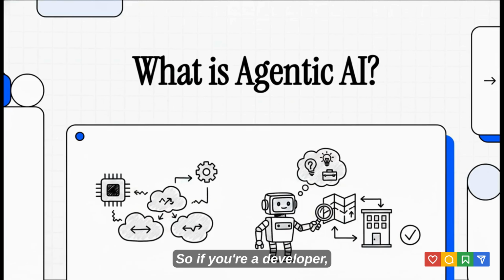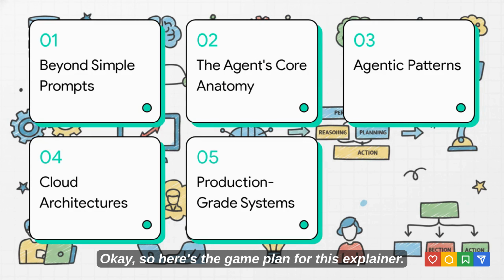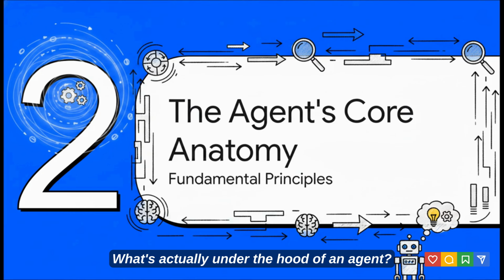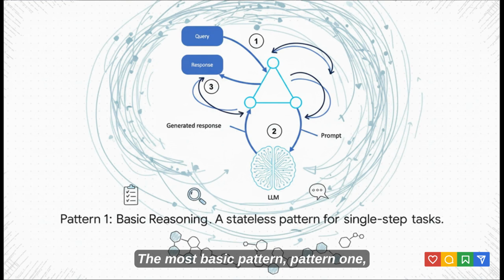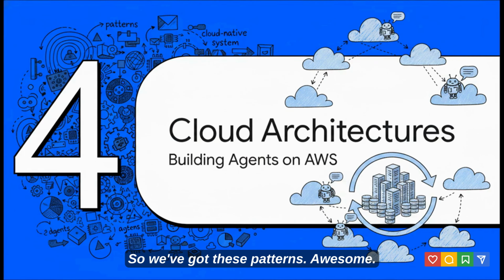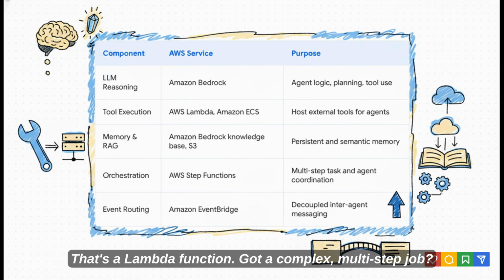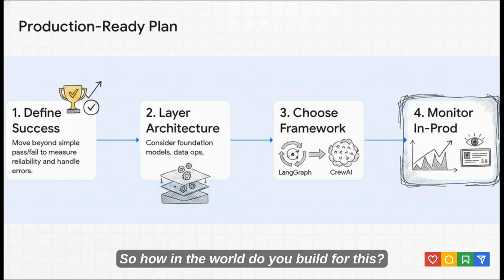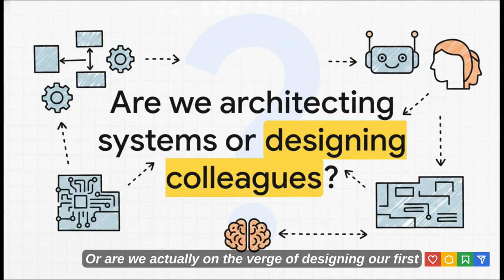What is Agentic AI (Real Explanation for Developers)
Are you ready to transform Large Language Models (LLMs) from passive text generators into active, autonomous problem-solvers? Welcome to the ultimate masterclass on Agentic AI!
In this video, we dive deep into "agentic AI" (also known as compound AI systems), a revolutionary class of intelligent tools that prioritize autonomous decision-making and tool execution over simple content creation
. We break down the fundamental building blocks of AI agents—perception, reason, and action—and show how they operate independently to pursue complex goals
First, we explore the Cognitive Architectures for Language Agents (CoALA) framework, detailing how to structure an agent's working memory, long-term memory (episodic and semantic), and external grounding actions
. You will learn how to design advanced LLM workflows using patterns like prompt chaining, dynamic routing, parallelization (scatter-gather), and evaluator reflect-refine loops
Confused about which multi-agent framework to use in 2026? We provide a comprehensive comparison of the top tools: LangGraph (ideal for strict state-machine control and debugging), CrewAI (perfect for fast prototyping with role-based teams), and AutoGen (built for conversation-driven, emergent computation)
Finally, we tackle the hardest part of building agents: production deployment. Learn how to standardize external tool access using the Model Context Protocol (MCP)
, deploy your MCP servers securely on Function-as-a-Service (FaaS) platforms like AWS Lambda
, and prevent system crashes using the SHIELDA exception-handling framework to catch reasoning and execution failures before they spiral
Whether you are a data engineer, AI researcher, or software developer, this guide provides the architecture blueprints you need to build scalable, production-ready AI agents